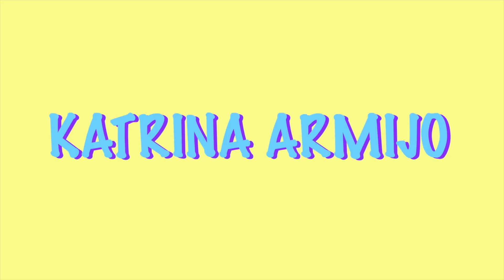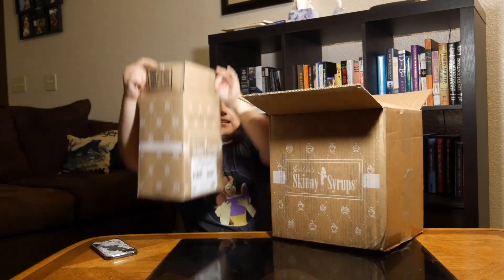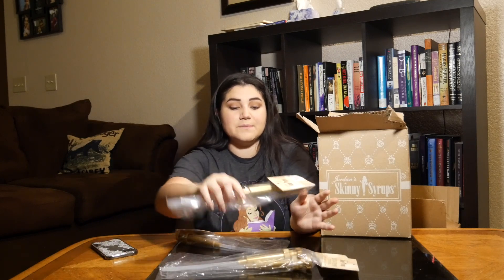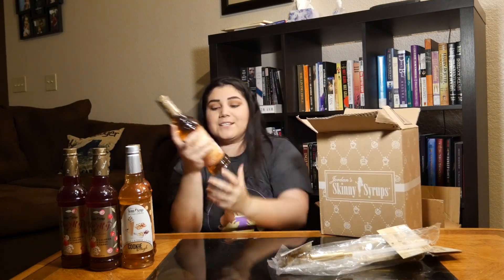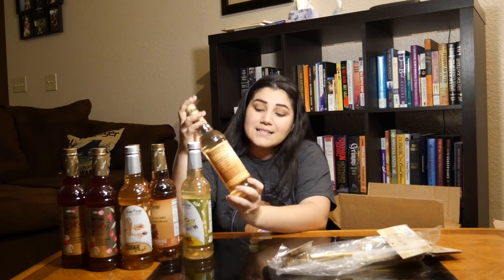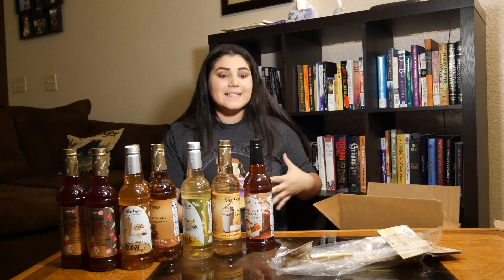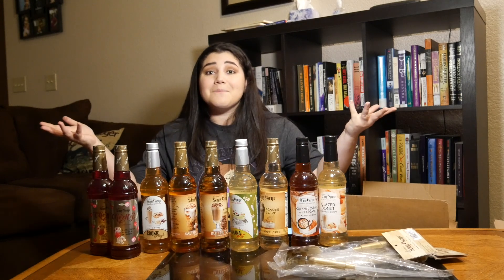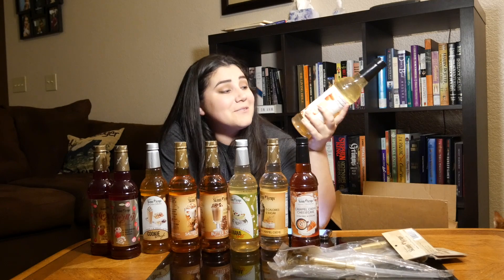SKINNY MIXES UNBOXING | Jordan’s Skinny Mixes | The best flavor syrups to add to your coffee!!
When I discovered Jordan’s Skinny Mixes, I knew I hit the jackpot! These syrups are the best and there is an amazing deal on their website right now!